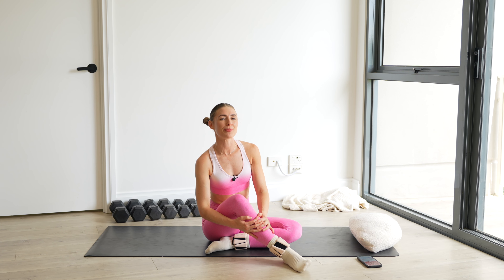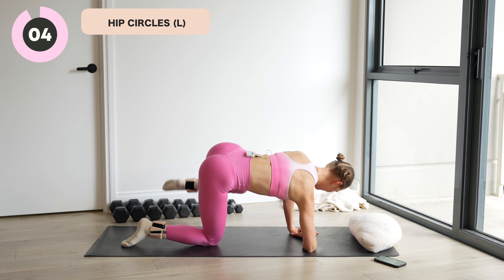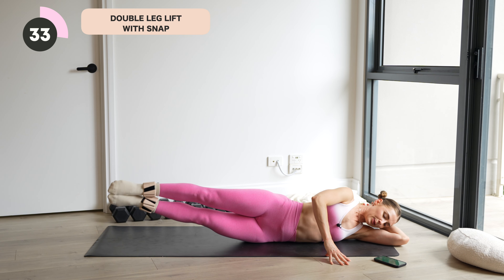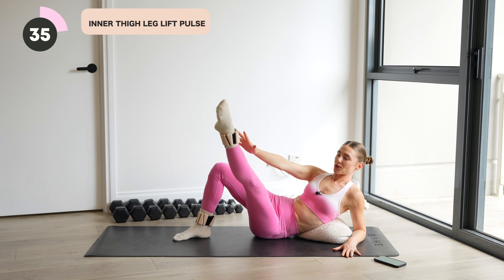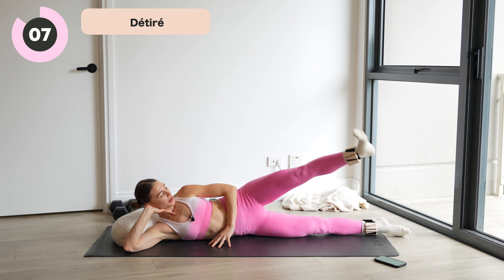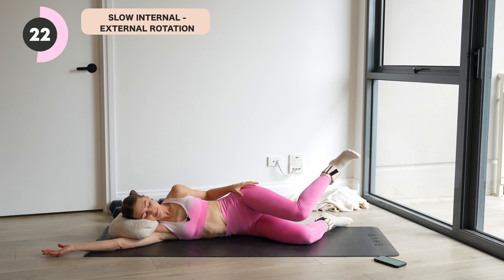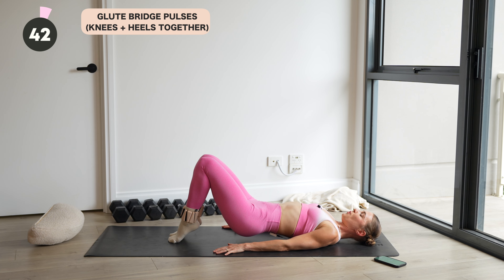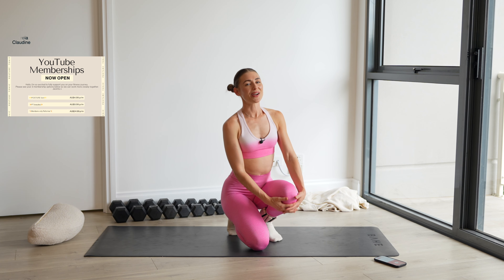12 MIN ALL FLOOR PILATES: toning glutes, inner and outer thighs 🍑🔥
Target your glutes, inner, and outer thighs with this efficient 12 Minute Pilates workout. This all-floor routine is specifically designed to sculpt and tone these key areas, offering a focused approach to your lower body. Optional ankle weights can be used to intensify the workout, making it customisable to your fitness level and goals. Whether you're looking to enhance muscle definition or strengthen your lower body, this quick and effective session is perfect for fitting into any busy schedule. 🍑🔥

🌟 Why This Side Lying Workout? 🌟
- A 12 minute targeted routine for glutes, inner, and outer thighs
- All floor exercises for focused and effective toning
- Optional use of ankle weights for added resistance
- Suitable for all fitness levels, with or without weights
- Ideal for strengthening and sculpting lower body muscles

What You'll Need:
Optional ankle weights for added challenge
A mat or comfortable surface for floor exercises

What to Expect:
A series of side lying exercises targeting glute and thigh muscles then 2n glute bridge exercises and finishing with a stretch

Reformer memberships are now open too! Let's work together :)

🥰 Optional - Buy 'SUPER THANKS' to show your support - button above.
Buy me a chai latte to keep my channel and my energy going x